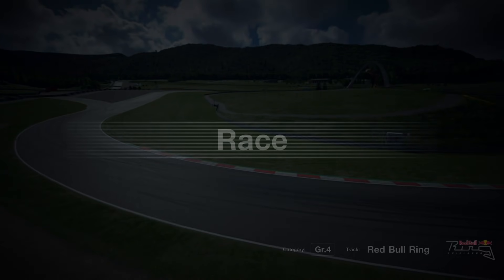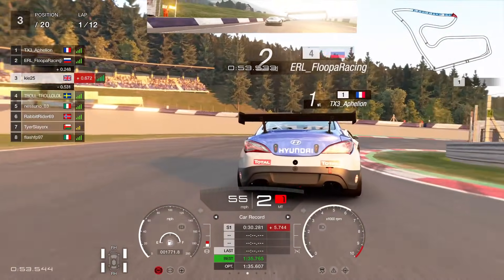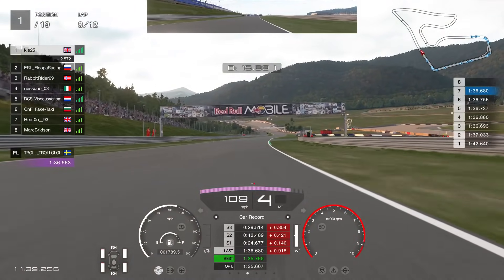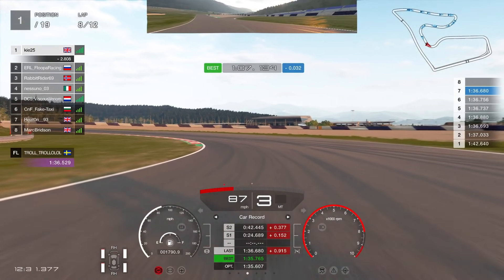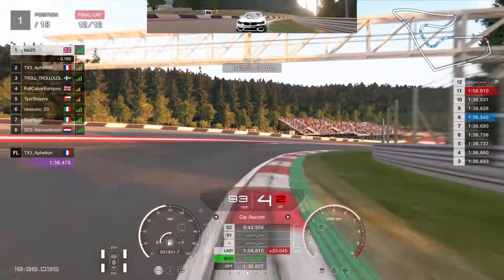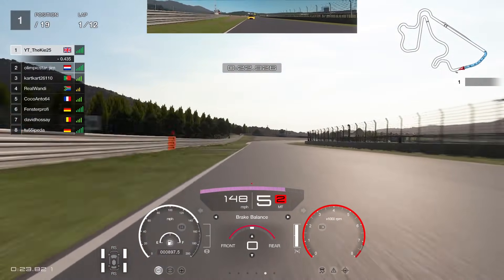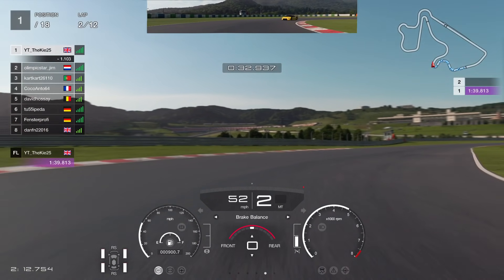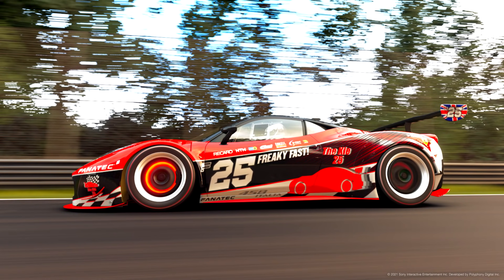GT Sport How I Found more Pace With A Change To Braking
⮕ A change to braking on GT Sport has hugely helped me recently so i
     wanted to try explain how and why.

⮕  Equipment

      Fanatec CSL PS4 Wheel with Fanatec V3 Inverted Pedals

      PS5

      PC

      Logitech StreamCam

      Logitech G922